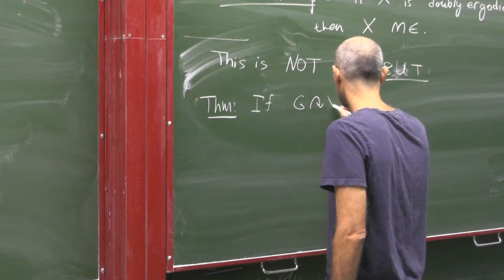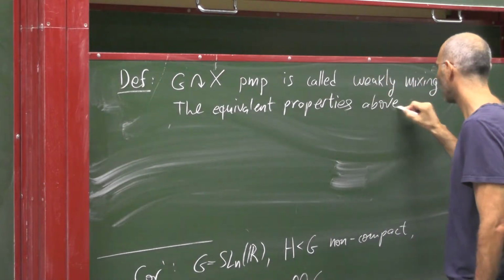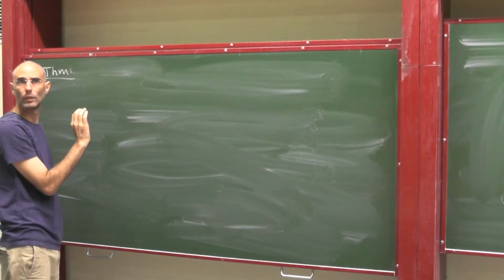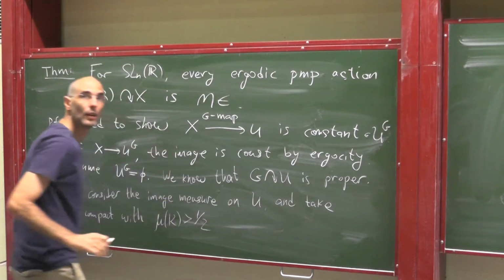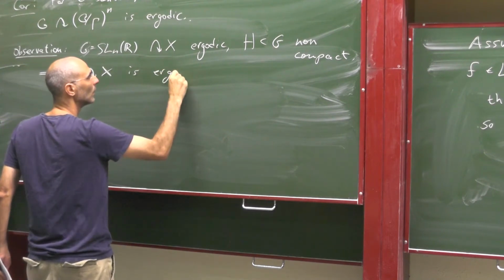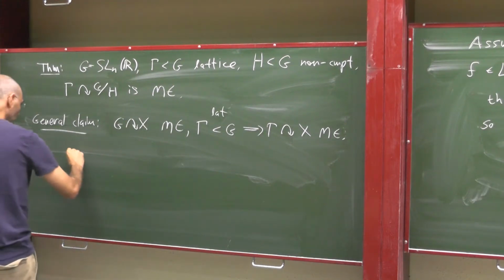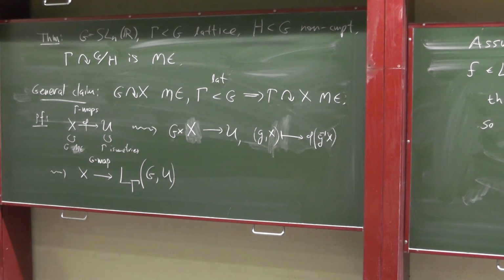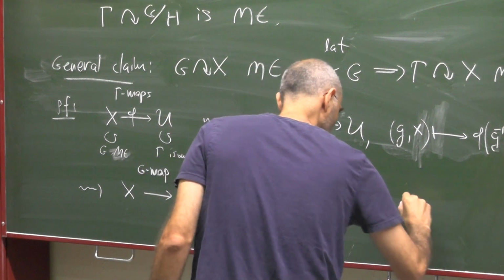Uri Bader a Course in Linear Groups and Ergodic Theory given in Wroclow 8